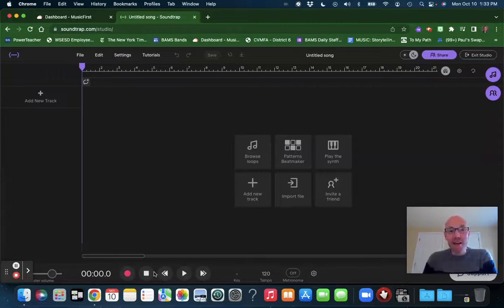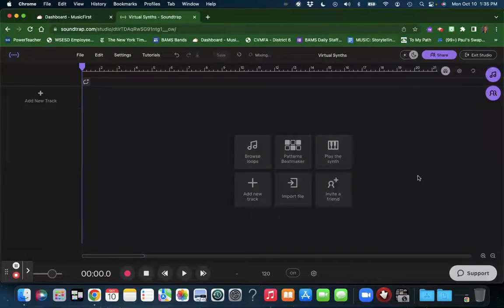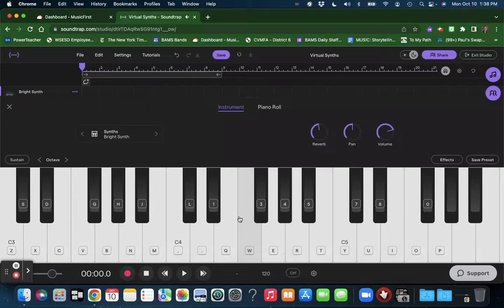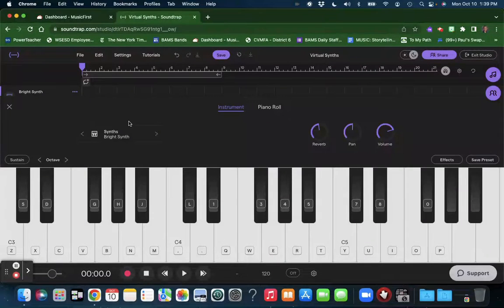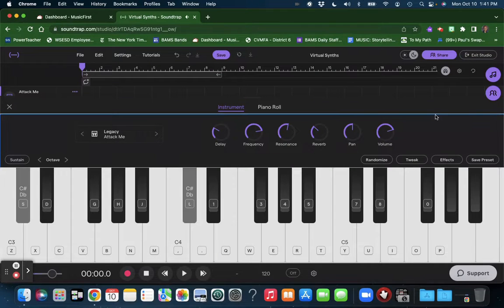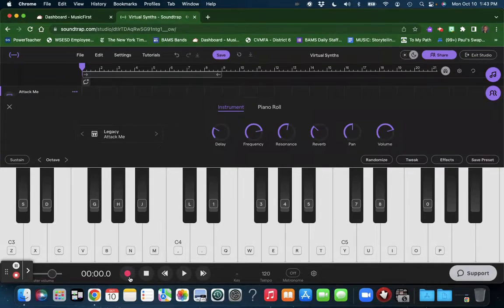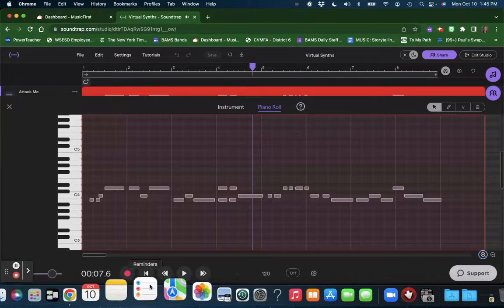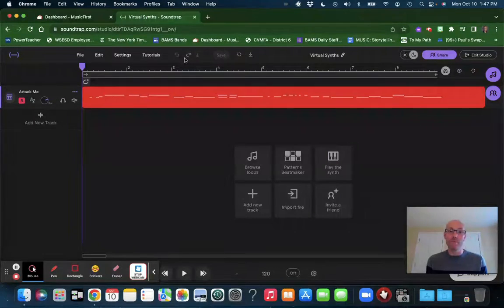Soundtrap - Intro. to Virtual Synthesizers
8th Grade Digital Music class tutorial for the Soundtrap - Intro. to Virtual Synthesizers exercise